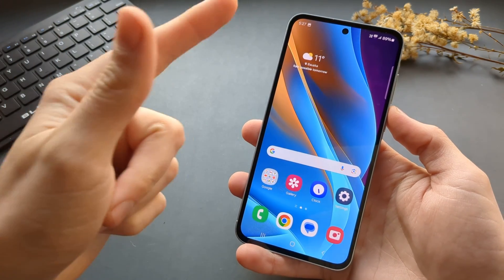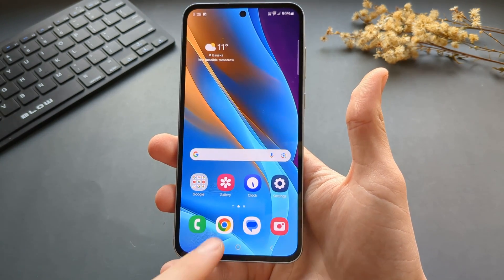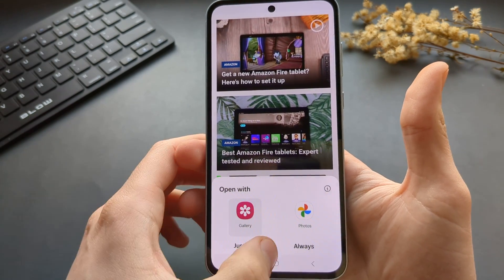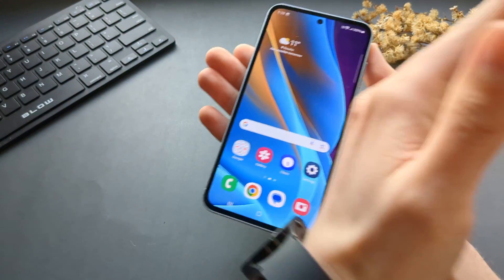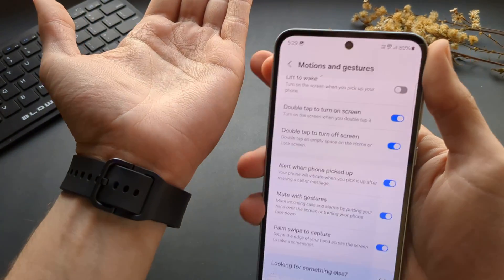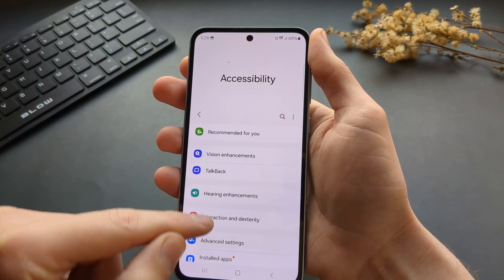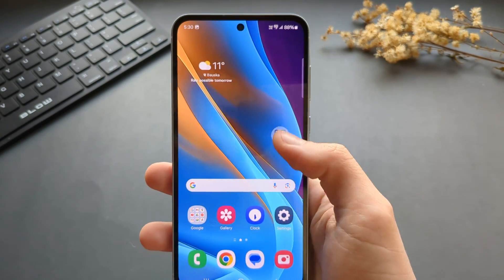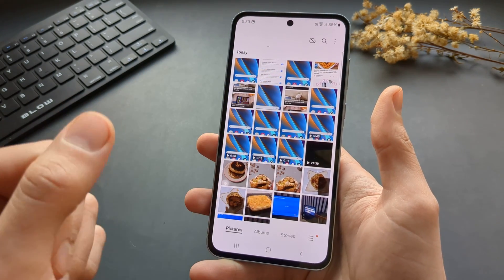How to Take a Screenshot on Samsung Galaxy A35 5G ( 3 Ways )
how to capture screen of your Samsung Galaxy a35. different methods to screenshot